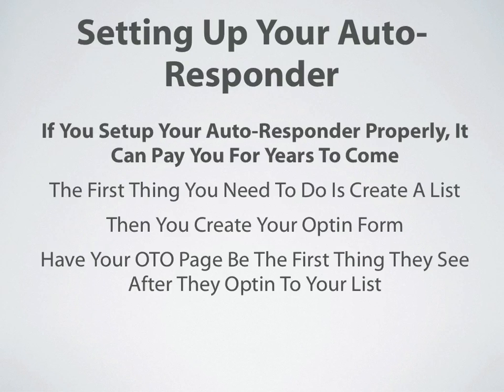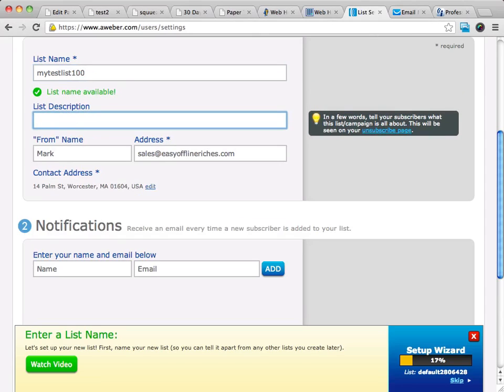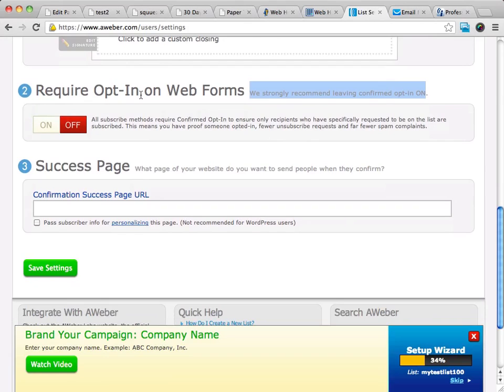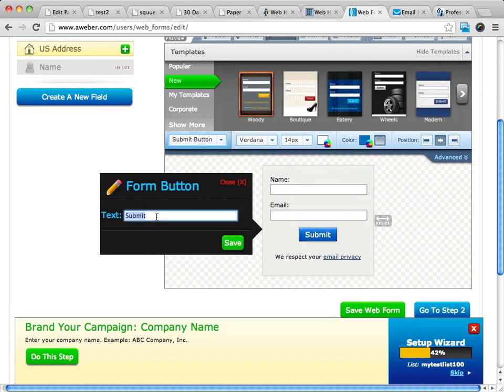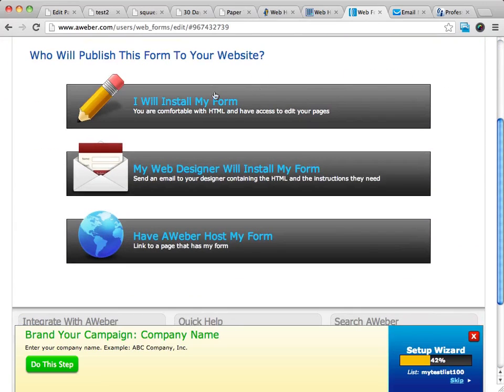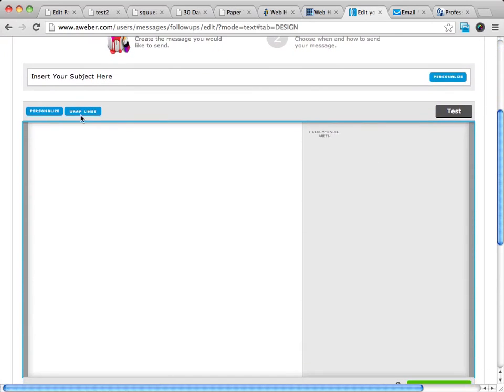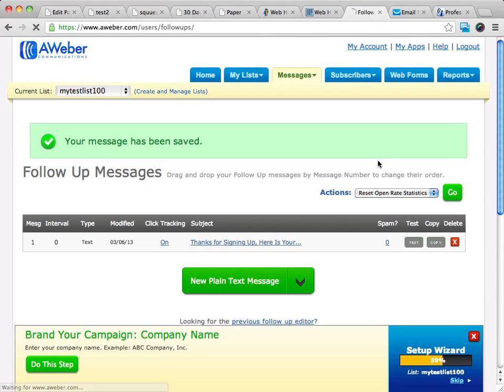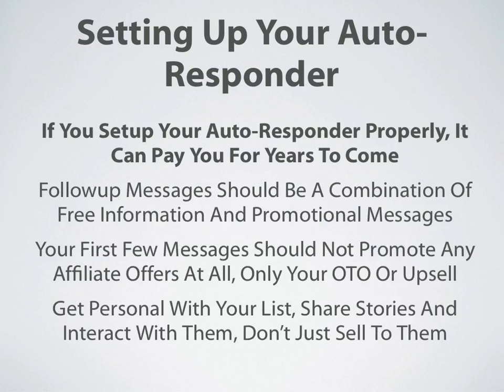Setting Up Your Autoresponder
- You should have view the list building overview video before you proceed onto steps 8 through 10. If you did not look at the overview video Go Here Now and view it then come back to this page.

In the next three videos with List Building Academy you will learn the following:

Adding a High Dollar Upsell to Your Sales Funnel

Traffic Getting Methods to Build Your List

Just take you time and watch each video fully to ensure that you understand exactly what is required to ensure that you do it correctly right from the beginning.